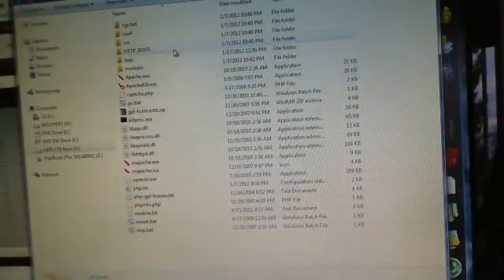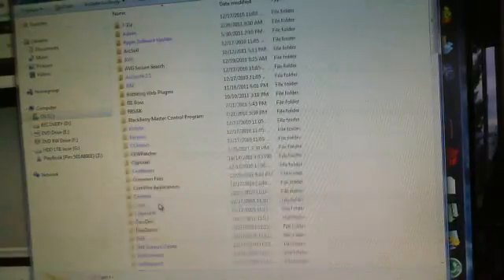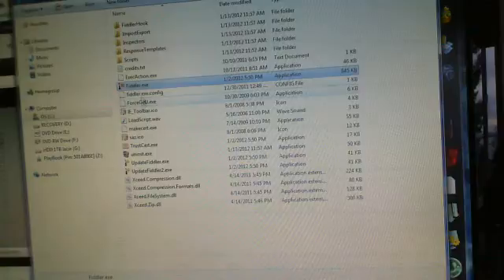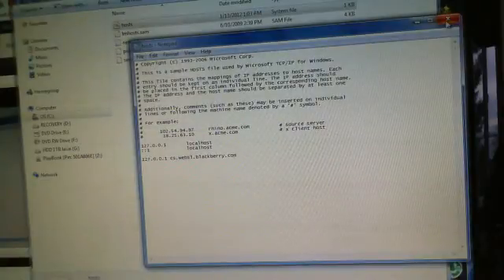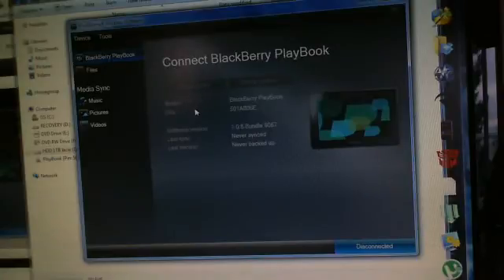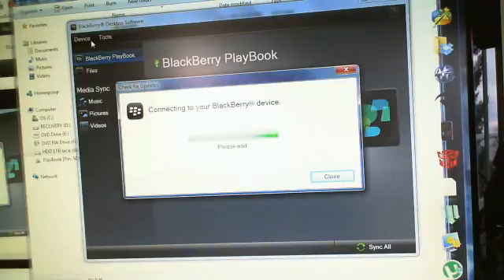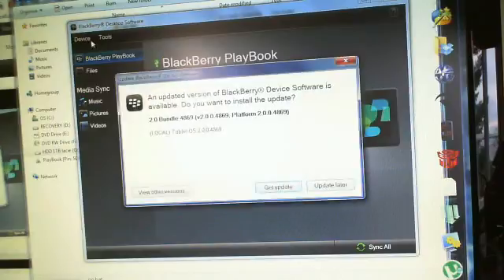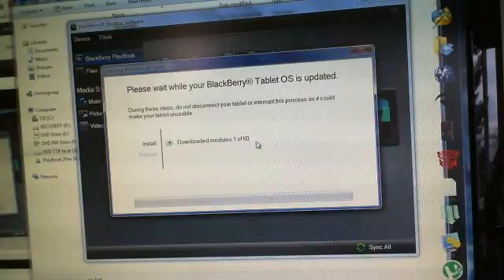BB Playbook Tutorial #11 UPDATED How to Downgrade or Update with "Fake" server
This is my updated tutorial with new links. follow instructions and pls pay attention.

first download all the links and install apache and fiddler2
fiddler2 here:

add the OS update or downgrade to the respective folder like in the video.

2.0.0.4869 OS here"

leave apache and fiddler2 open then start desktop manager.

there should be an error message when loading dm, just hit yes like i did, then you should get a message box from dm about a new update.

remember this should be a "LOCAL" update if it is not, than u missed something.

select the update you want and install.